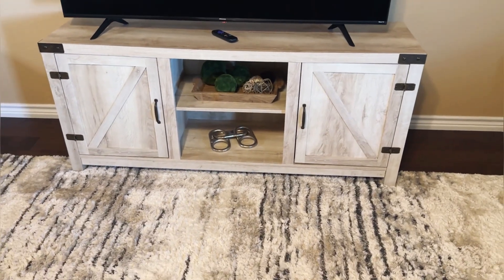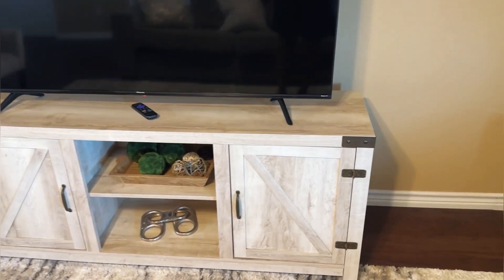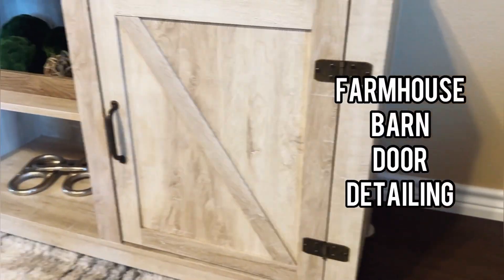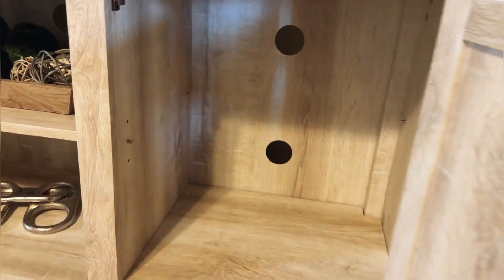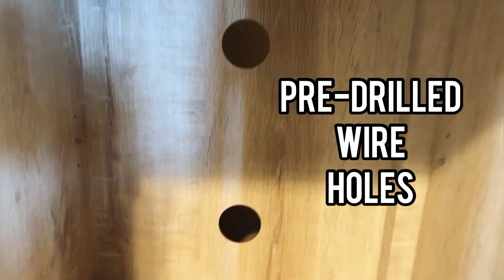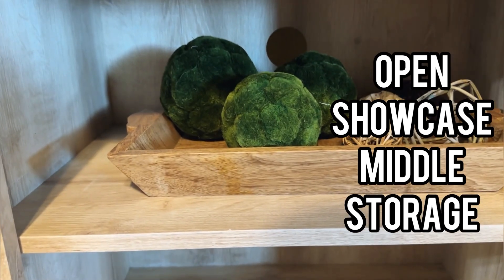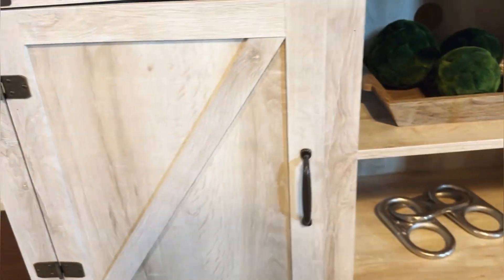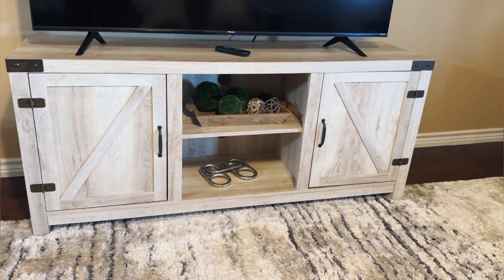Modern Farmhouse Console FULL REVIEW and CLOSE UP DETAILS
Introducing the Walker Edison Georgetown Modern Farmhouse Double Barn Door TV Stand, a stunning addition to your entertainment space. This 58-inch TV stand, in a beautiful white oak finish, combines modern design with farmhouse charm to create a visually appealing and functional focal point for your living room.

Designed to accommodate TVs up to 65 inches, this TV stand provides ample space for your large screen and all your media essentials. The double barn doors, featuring a stylish panel design, add a touch of rustic elegance while concealing your media devices and accessories.

Constructed with high-quality materials, this TV stand is built to withstand the test of time. The sturdy frame ensures stability, while the white oak finish adds a touch of warmth and sophistication to your space. The combination of modern farmhouse aesthetics and functionality makes it a perfect fit for various interior styles.

Practicality is at the heart of this design, with adjustable shelves behind the barn doors. You can effortlessly customize the storage space to fit your media equipment, gaming consoles, DVDs, and more. Keep your living room neat and organized while displaying your favorite decor pieces on the spacious top surface.

Cable management features discreetly route and conceal unsightly wires, helping to create a clean and clutter-free entertainment setup. Sit back, relax, and enjoy your favorite shows or movies in style with the Walker Edison Georgetown Modern Farmhouse Double Barn Door TV Stand.

Upgrade your entertainment area with this stylish and functional TV stand. Embrace the modern farmhouse aesthetic and transform your space into a cozy retreat. Elevate your viewing experience by ordering your White Oak TV stand today.